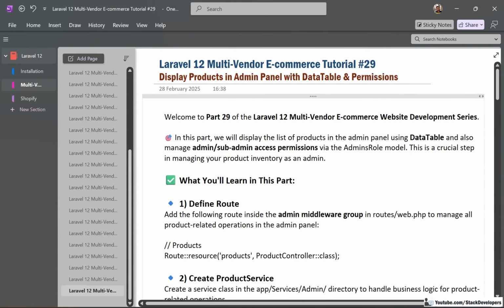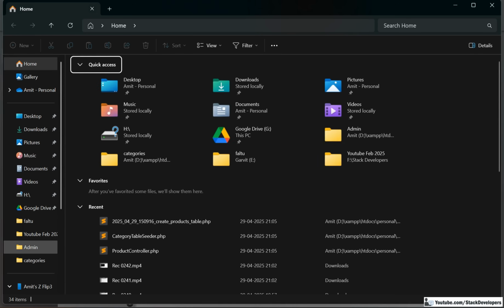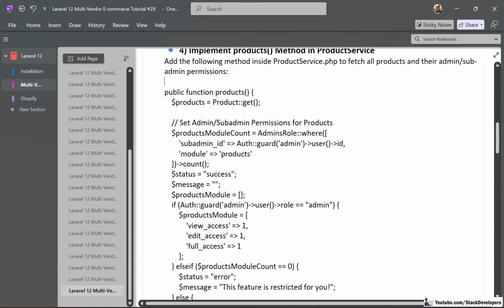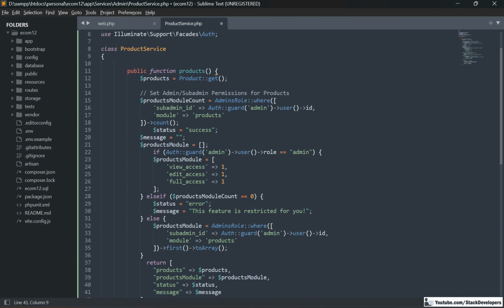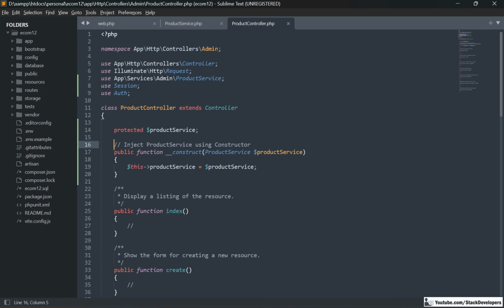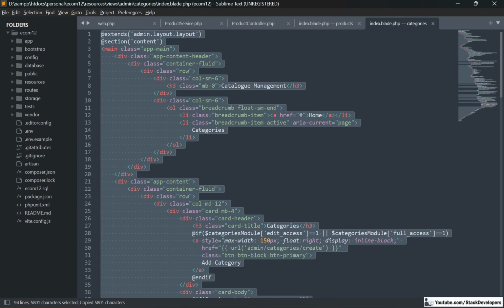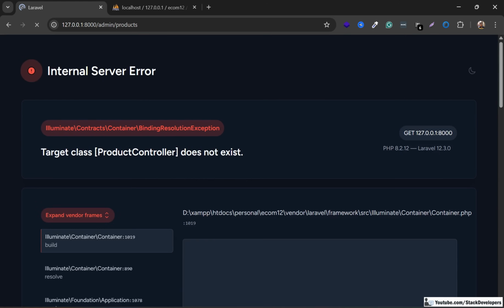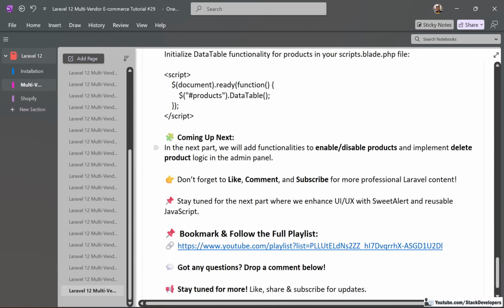Laravel 12 Tutorial #29 | Products Module (II) | Display Products with DataTable & Permissions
Welcome to Part 29 of the Laravel 12 Multi-Vendor E-commerce Website Development Series!

🎯 In this part, we focus on displaying the list of products in the admin panel using DataTable and managing access permissions for admin and sub-admin roles through the AdminsRole model. This is a key step to effectively managing your product inventory in the backend.

✅ What You'll Learn in This Part:

🔹 Define Route
Set up a resource route to handle all product-related operations in the admin panel.

🔹 Create ProductService
We’ll structure our business logic by creating a dedicated service class for products inside the app/Services/Admin/ directory.

🔹 Include Required Models
Learn which models and helpers need to be included in the ProductService for fetching products and checking permissions.

🔹 Implement products() Method
Fetch all product data and apply admin/sub-admin permission logic using the AdminsRole model.

🔹 Inject ProductService in ProductController
Use constructor-based dependency injection to keep your controller clean and service-driven.

🔹 Update index() Method
Modify the index() method in the controller to call the service and pass the result to the view.

🔹 Create Blade File to Display Products
Build a neat and organized product listing table using AdminLTE layout for the admin interface.

🔹 Enable DataTable
Add DataTable initialization to enhance product table interactivity with sorting, pagination, and search features.

🧩 Coming Up Next:
In the next part, we will add functionalities to enable/disable products and implement the delete product feature in the admin panel.